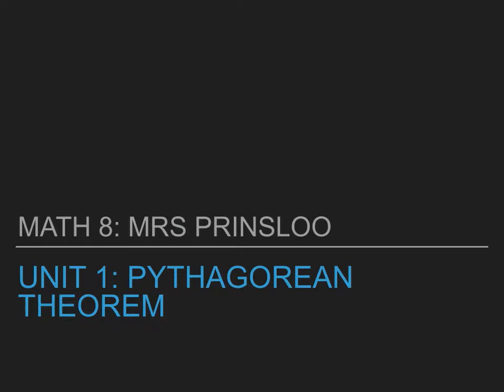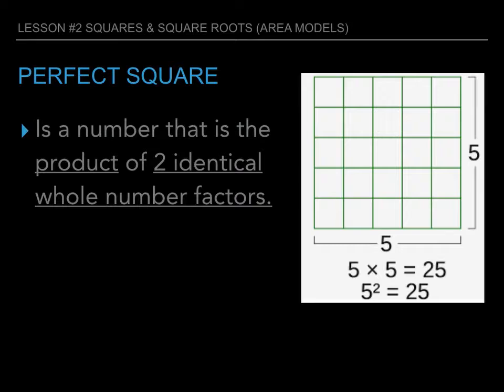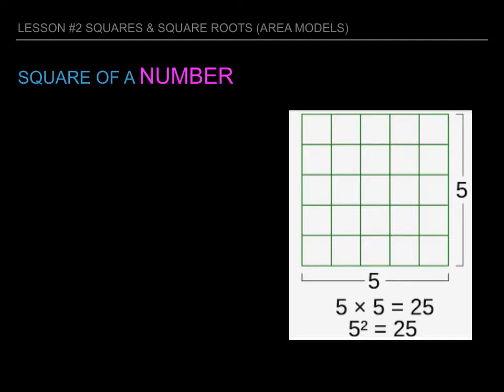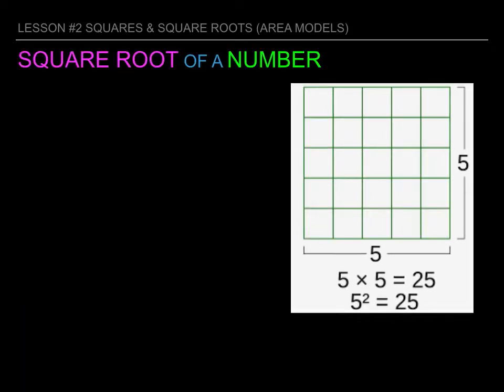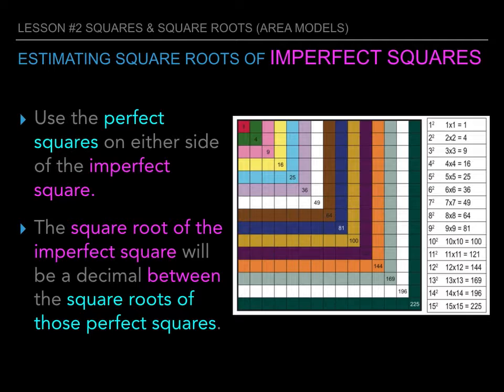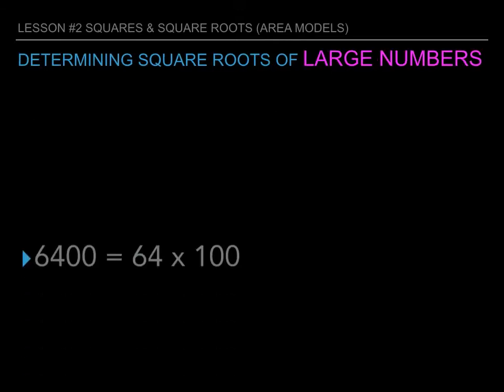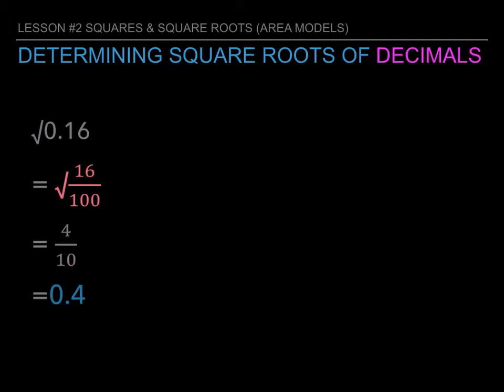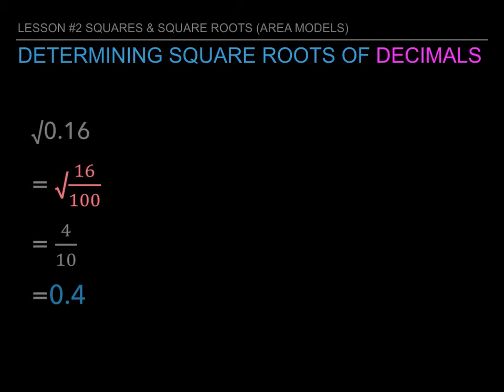Unit 1 Lesson 2 Notes Squares and square roots area models